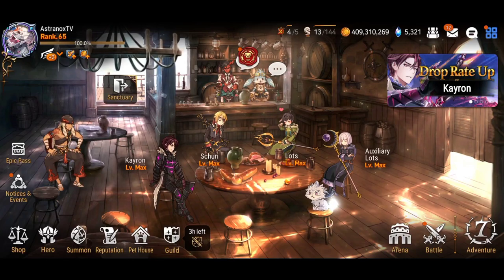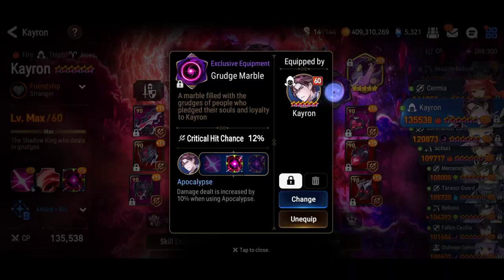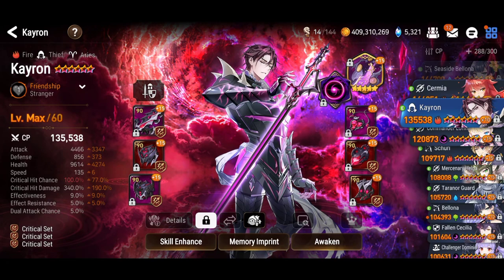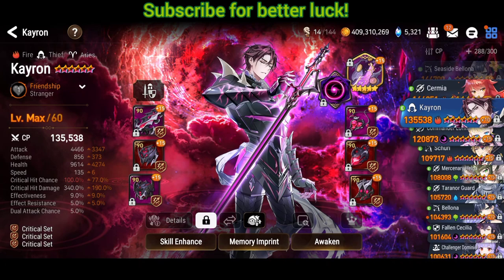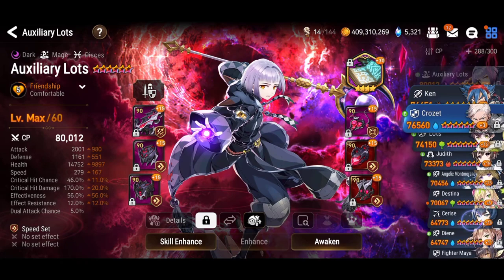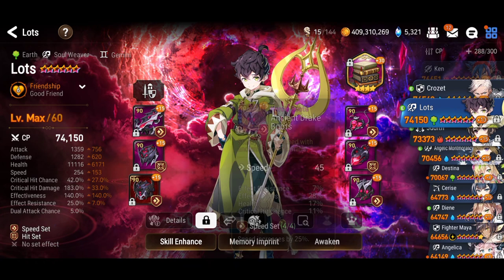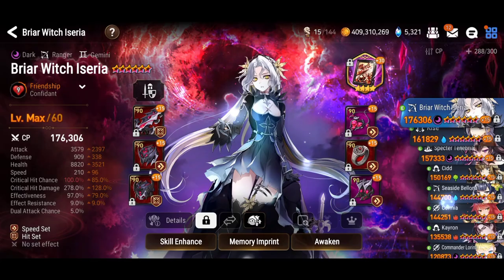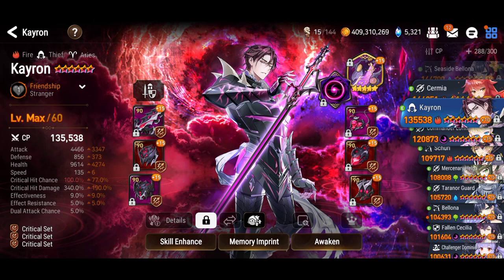Kayron PVP & Review (Pure Awesomeness!) 🔥 Epic Seven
Epic Seven Kayron PVP & Review (What an amazing hero!) 🔥 Epic 7 Kayron PVP Showcase & Arena Gameplay commentary!